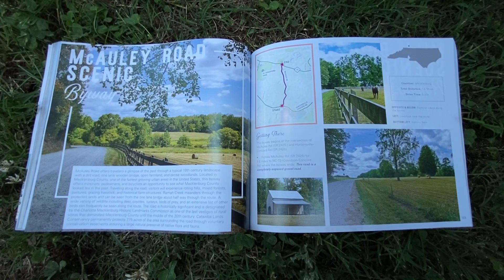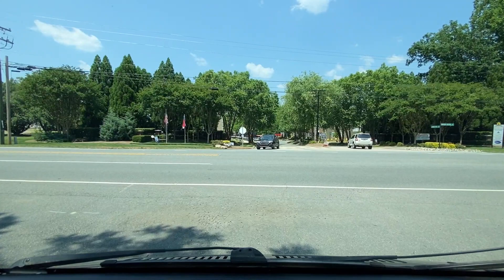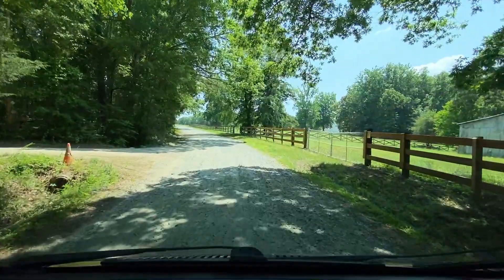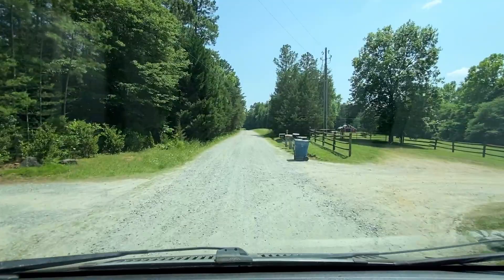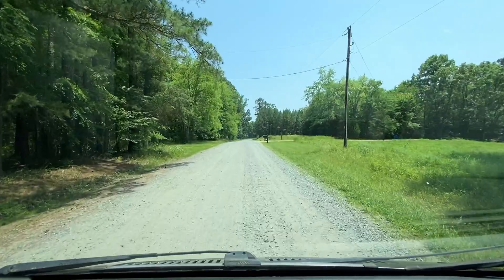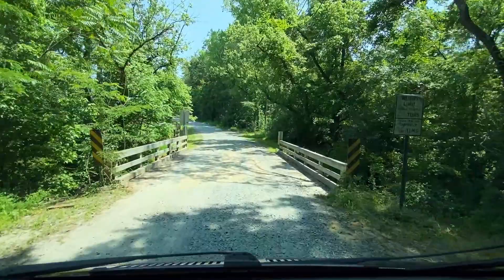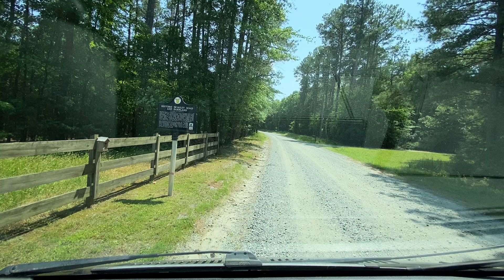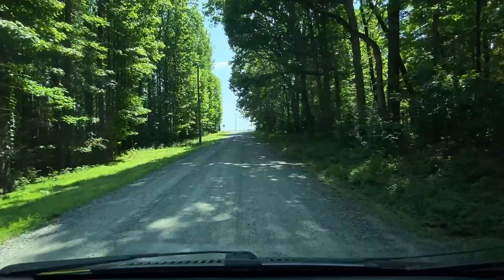The McAuley Road Scenic Byway, North Carolina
A virtual drive along The McAuley Road Scenic Byway,.

North Carolina Scenic Byways